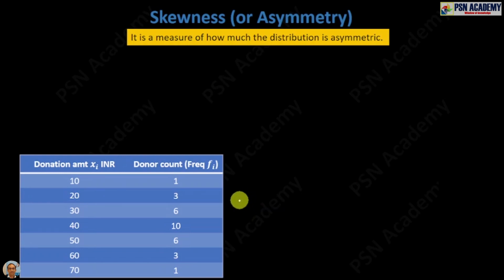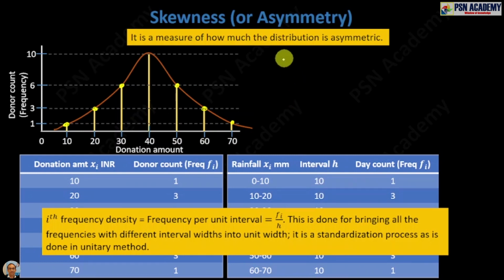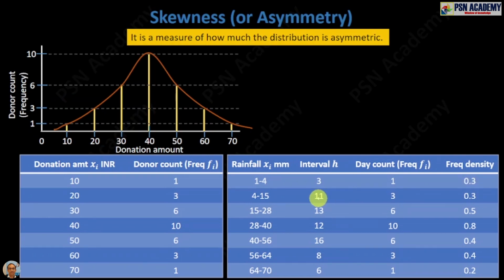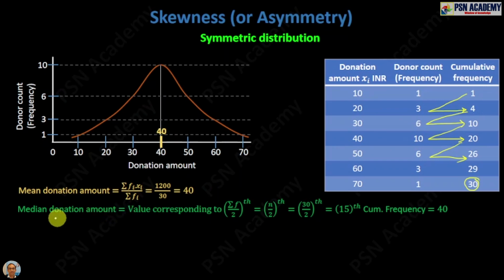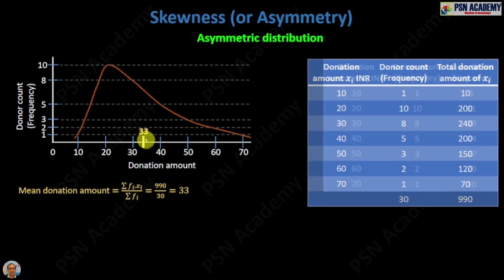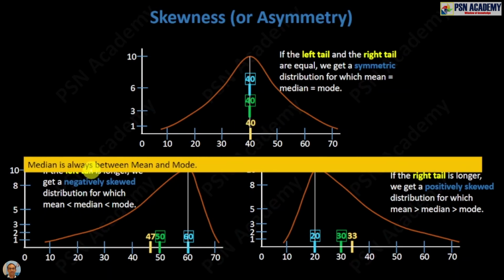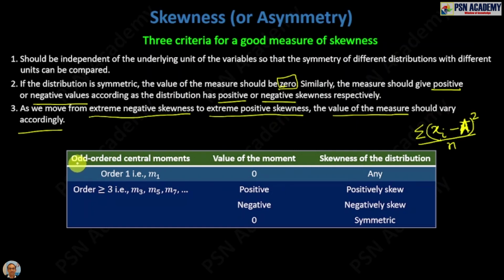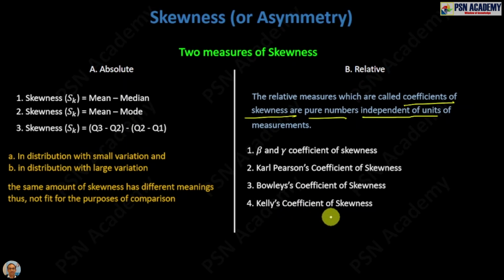Skewness (or Asymmetry)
It is a measure of how much the distribution is asymmetric.
𝑖^𝑡ℎ  frequency density = Frequency per unit interval =𝑓_𝑖/ℎ.
Symmetric distribution: If a perpendicular is drawn on the X-axis, it divides the figure into two congruent parts i.e. identical in all respect or one part can be superimposed on the other i.e., mirror images of each other.
If the left tail and the right tail are equal, we get a symmetric distribution for which mean = median = mode.

Asymmetric distribution: If the right tail is longer, we get a positively skewed distribution for which mean greater than median, which is greater than mode.
If the left tail is longer, we get a negatively skewed distribution for which mean less than median, which is less than mode.

Median is always between Mean and Mode.
In negatively skewed distribution, among these three measures, Mean is the lowest while Mode is the highest value.
In positively skewed distribution, among these three measures, Mode is the lowest while Mean is the highest value.
Difference between Variance and Skewness
Variance tells us about the amount of variability while skewness gives the direction of variability.
Where do we need Variance?
In business and economic series, measures of variation have greater practical application than measures of skewness.
Where do we need Skewness?
In medical and life science field measures of skewness have greater practical applications than the variance.
Two measures of Skewness
1. Absolute 2. Relative
Three criteria for a good measure of skewness
1. Should be independent of the underlying unit of the variables so that the symmetry of different distributions with different units can be compared.
2. If the distribution is symmetric, the value of the measure should be zero. Similarly, the measure should give positive or negative values according as the distribution has positive or negative skewness respectively.
3. As we move from extreme negative skewness to extreme positive skewness, the value of the measure should vary accordingly.

00:00 What is skewness or asymmetry?
02:24 Discrete frequency distribution
04:19 Continuous frequency distribution
05:16 What is Frequency density?
08:50 Frequency density of equal class intervals
11:38 Symmetric distribution
15:54 Positively skewed asymmetric distribution
19:29 Negatively skewed asymmetric distribution
22:03 Difference between Variance and Skewness
22:25 Criteria for good measure of skewness
24:02 Odd-ordered central moments
27:24 Absolute and Relative measures of skewness